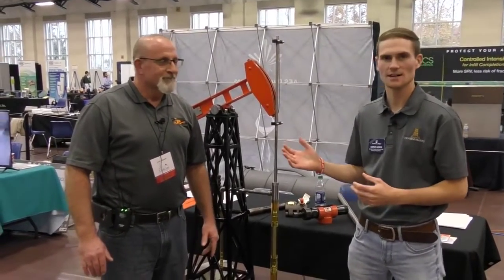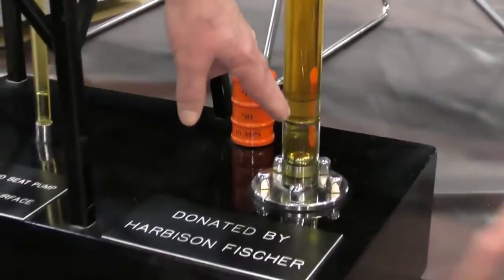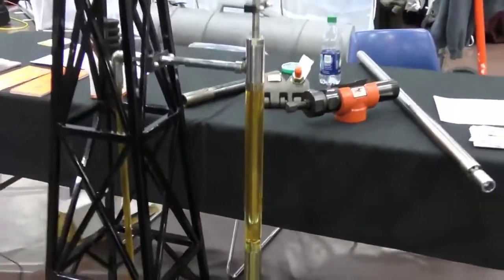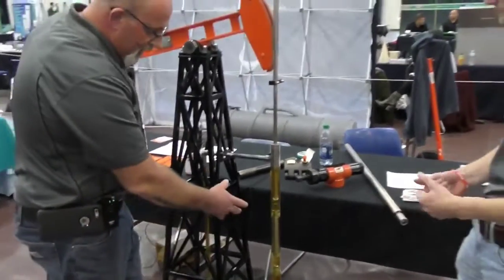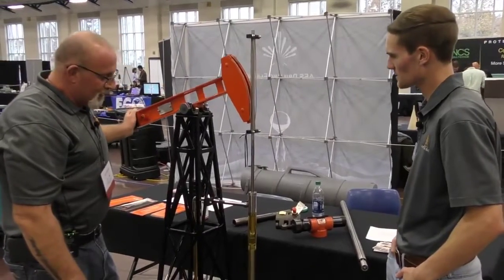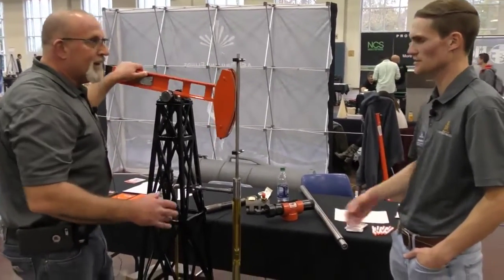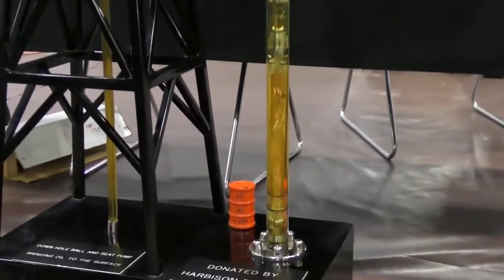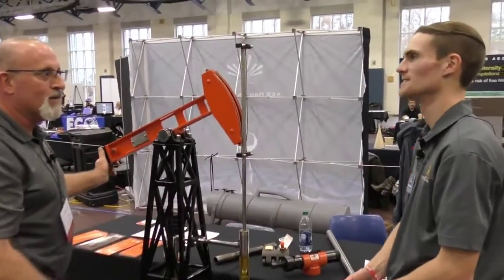Afriwells_Downhole View of sucker rod pump downhole pump tubing pump API11AX